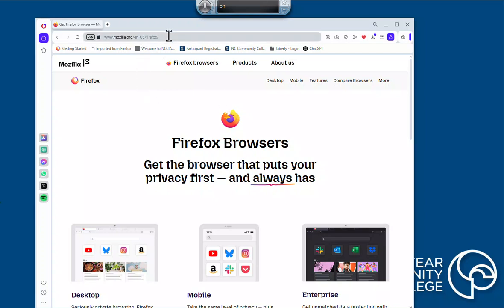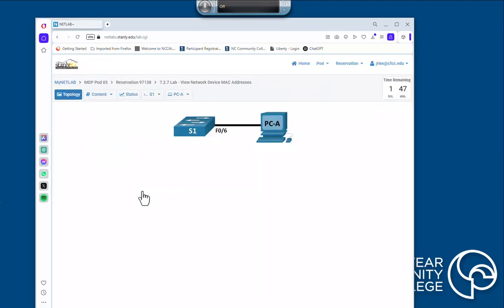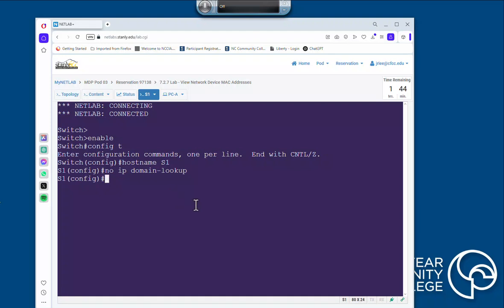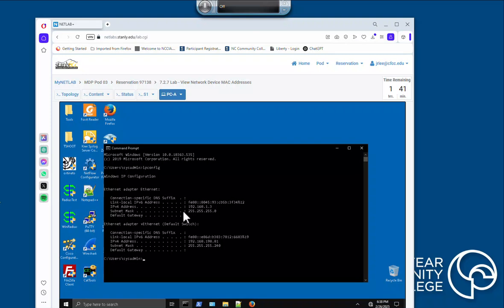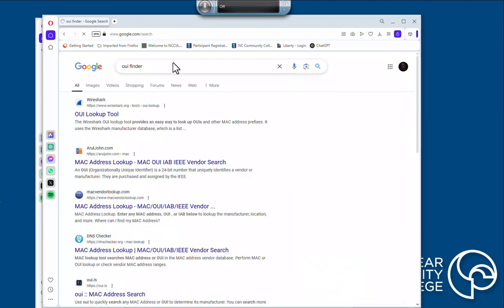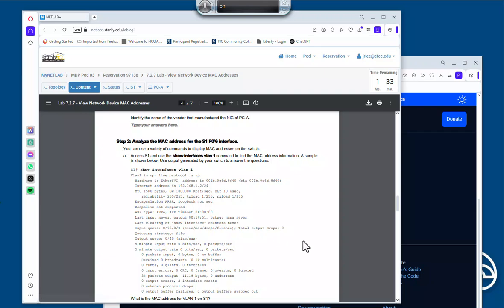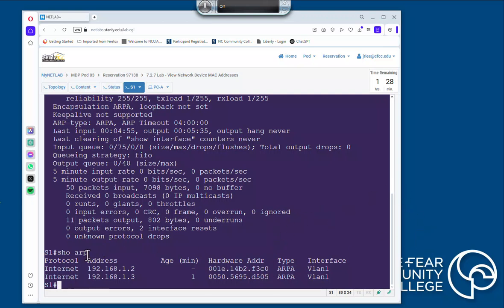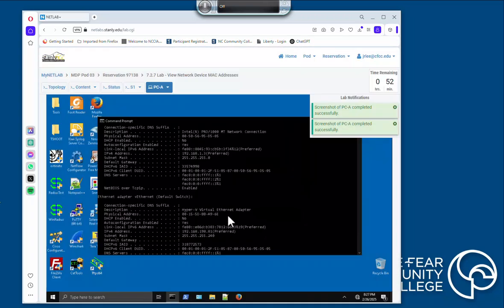Lab 7 2 7 on netlabs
This is a not so brief introduction to netlabs, with a walk through of a Module 7 lab activity.